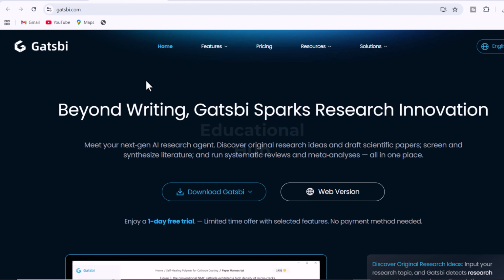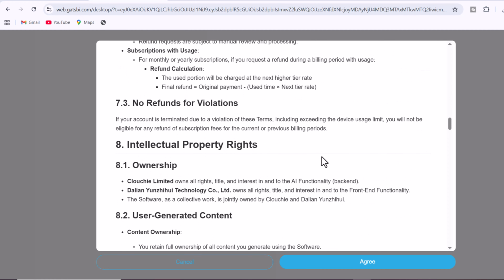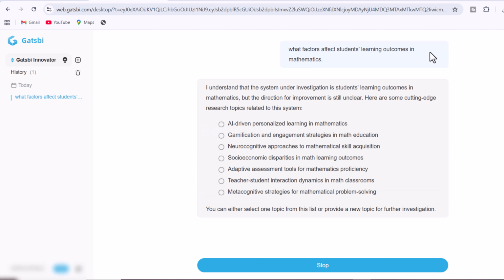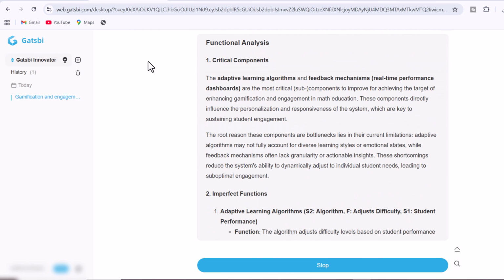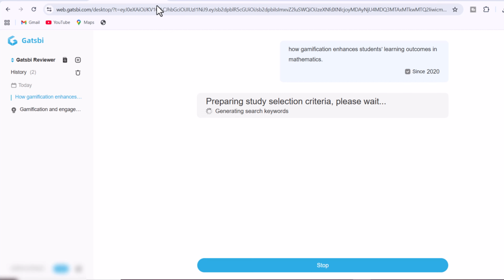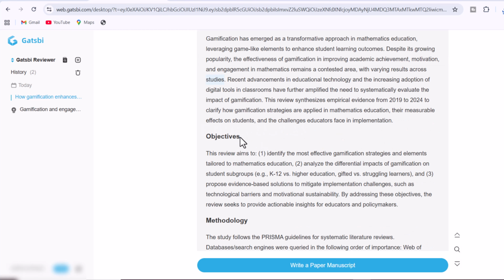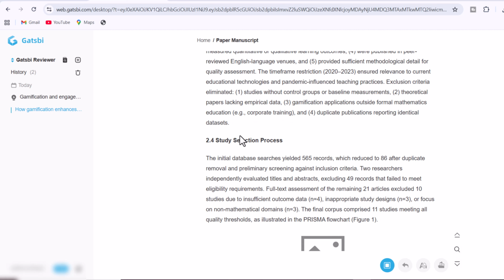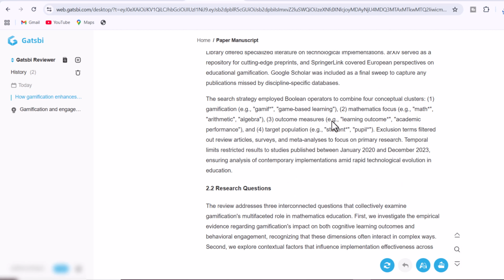AI Research Assistant 2026 | Complete Guide to Automating Your Papers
I Tried Gatsby AI for Research Papers – Here’s What I Discovered | How Gatsby is Transforming Research Paper Automation in 2026
In this video, I break down Gatsby – the powerful AI tool that’s transforming how research papers are written in 2026. Whether you’re a student, academic, or professional researcher, Gatsby can help you automate literature reviews, generate citations, summarize sources, and streamline your entire research workflow. I’ll guide you through everything from setting up your account to using advanced features that can save you 10+ hours on each project. By the end of this tutorial, you’ll know exactly how to leverage Gatsby to create high-quality research papers faster than ever.